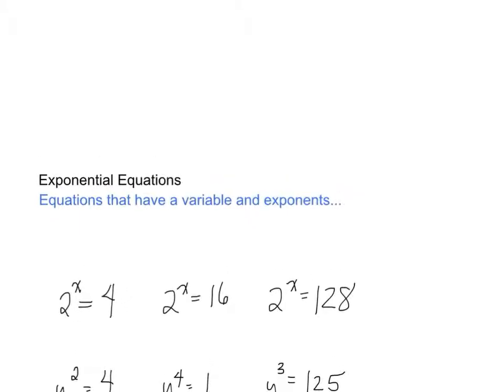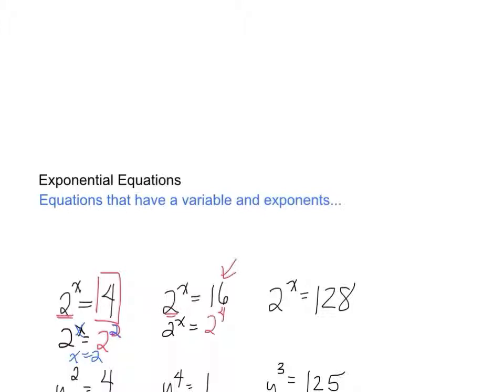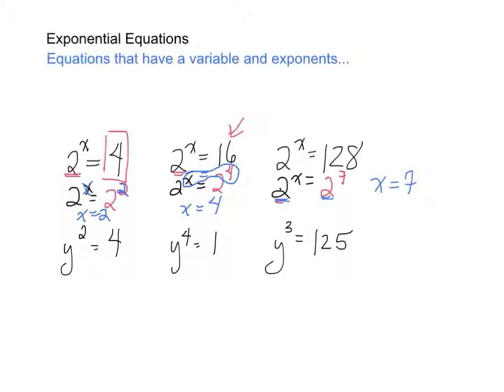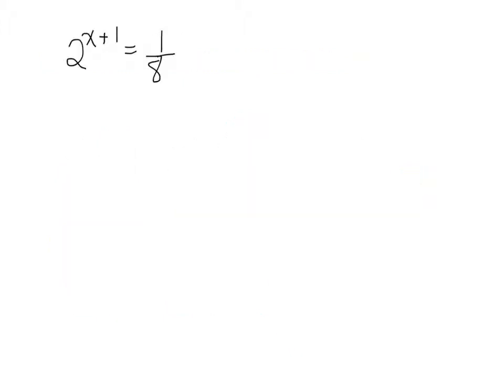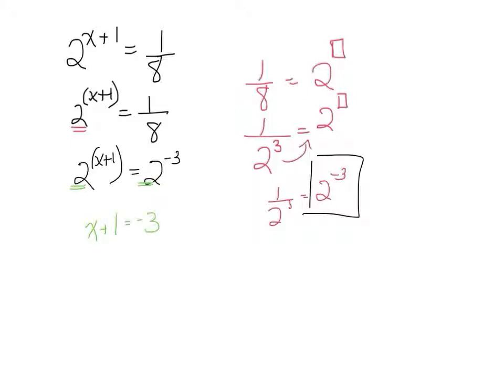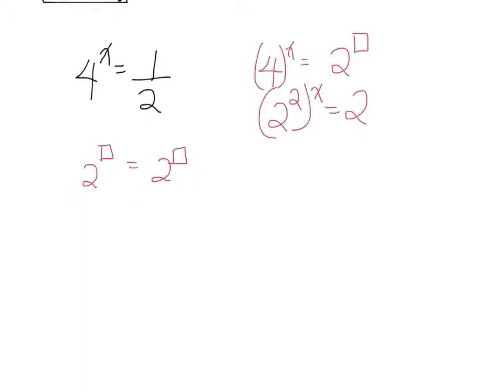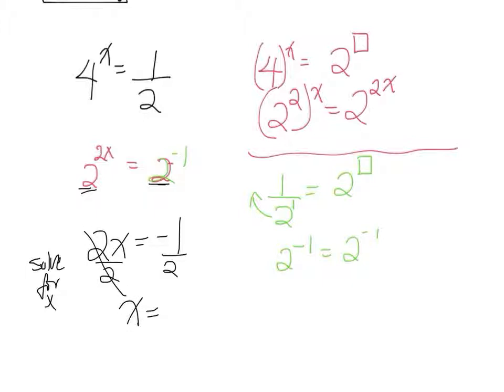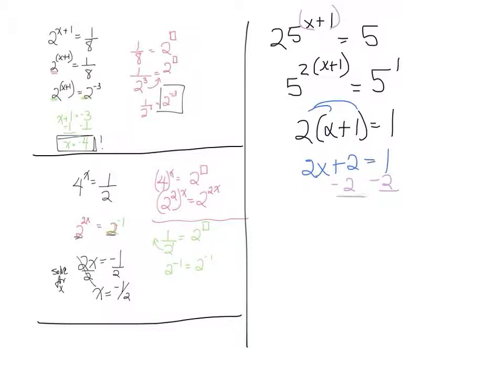exponential equations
stt